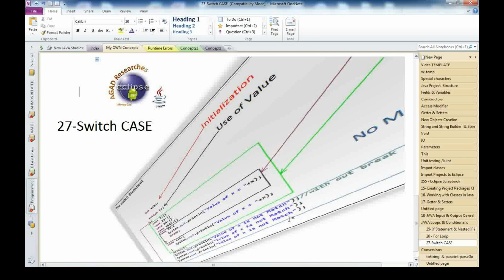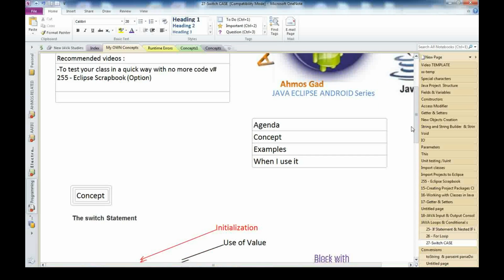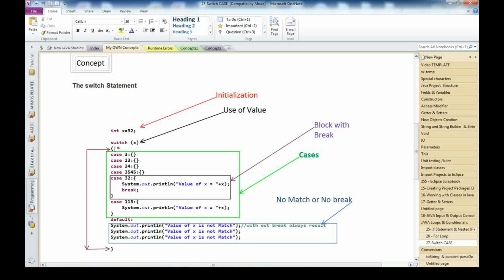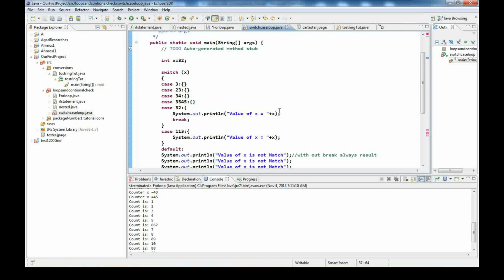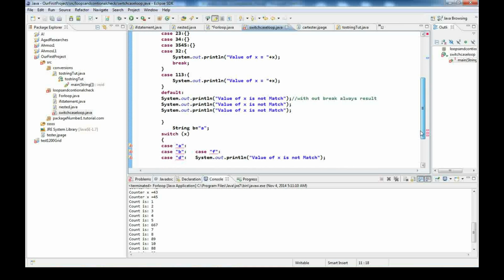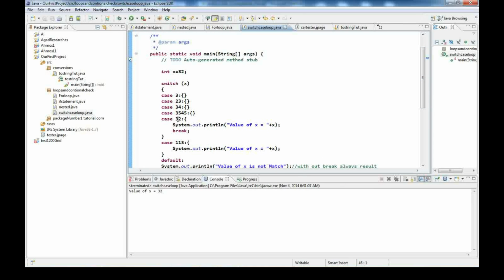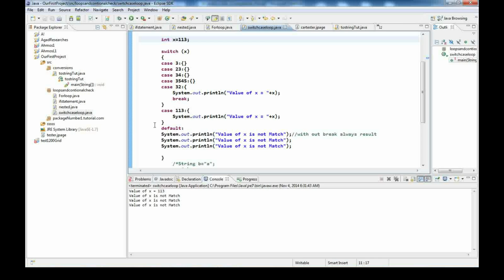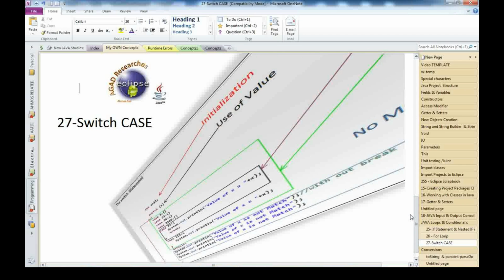27-JAVA Switch CASE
A Complete JAVA Training to reach Android Programming for smartphones. And a complete Android Development Tutorials.
Instructor :Eng. Ahmos Moawad Gad El Rab
BSC in Electronics & communication
Senior System Consultant Engineer
Microsoft® Certified IT Professional
Microsoft® Certified Technology Specialist
Microsoft® Certified Solutions Associate

Most software that used in desgining circuits will be discussed and explored in this channel,
Instructor :Eng. Ahmos Moawad Gad El Rab BSC in Electronics & communication